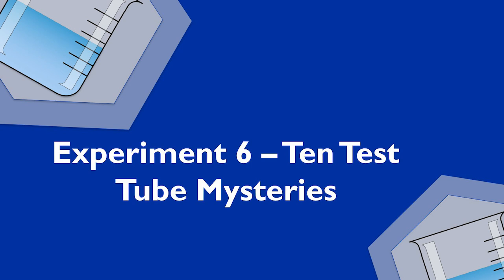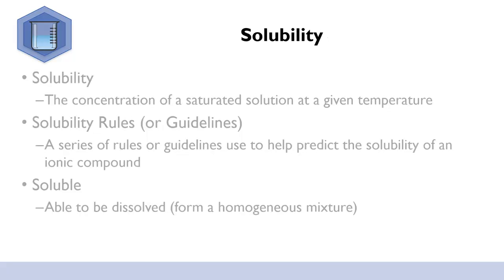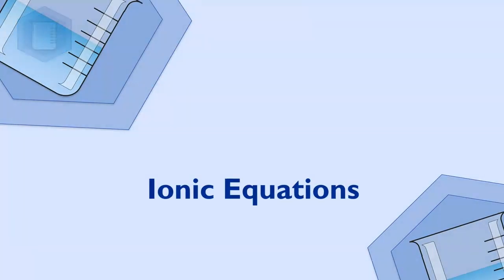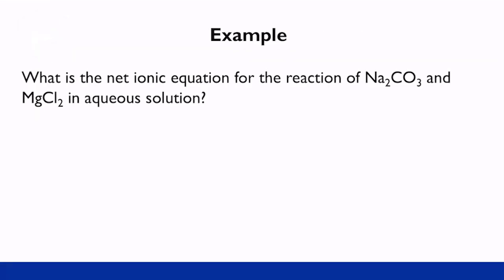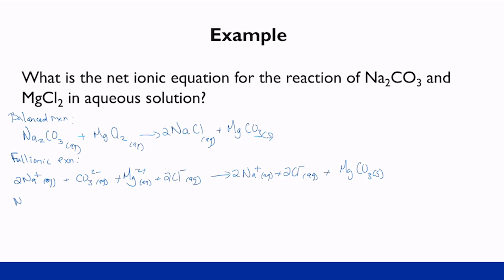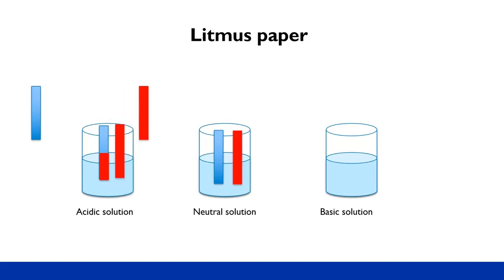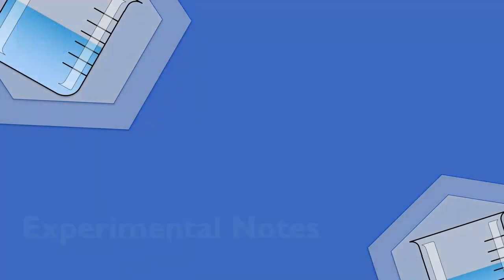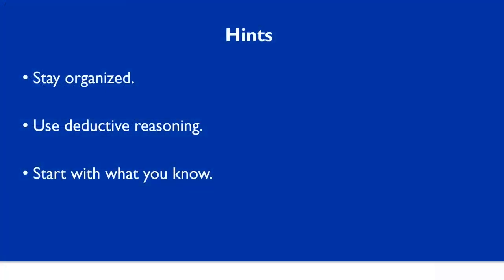n-Experiment 6 - Ten Test Tube Mysteries